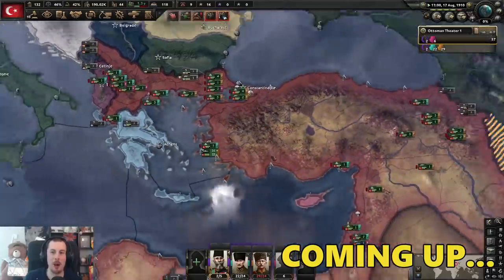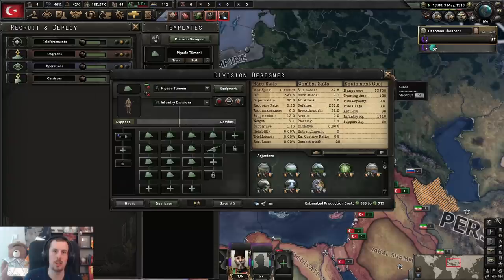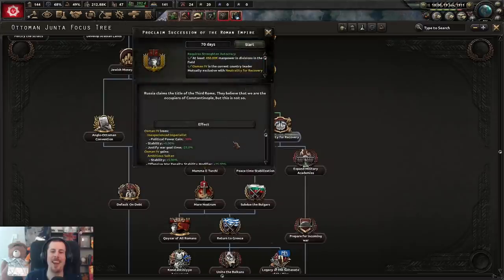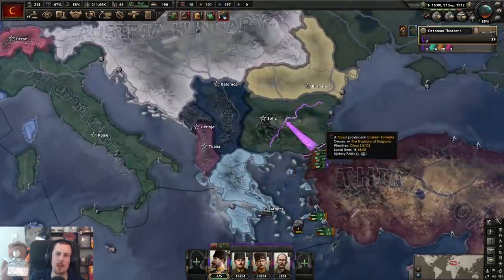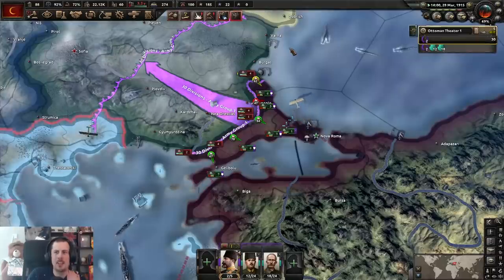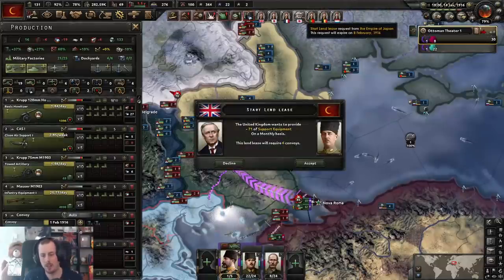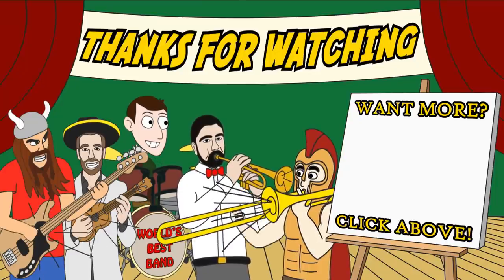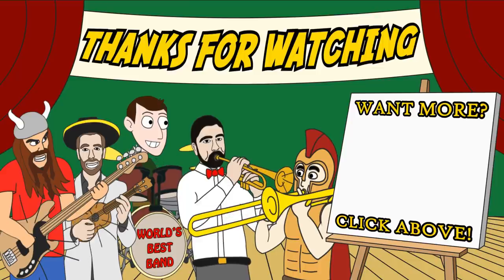What If The Ottoman Empire Became The ROMAN EMPIRE?!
Today on Hearts of Iron 4 I'll be returning to the Great War Redux Mod as it's had a massive new update. Tons of new events and a new focus tree for the Ottoman Empire. or perhaps the Roman Empire?